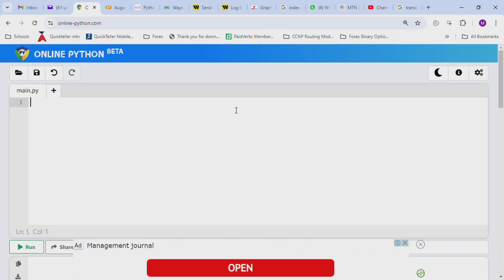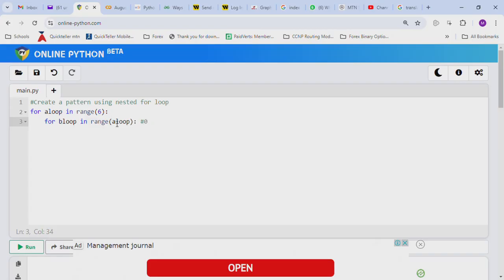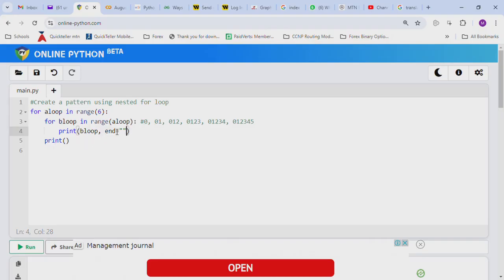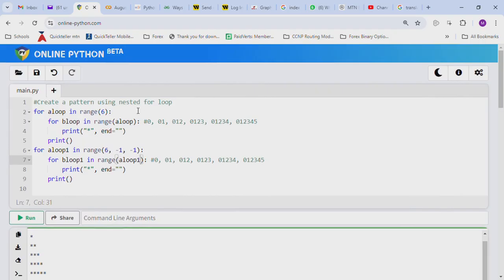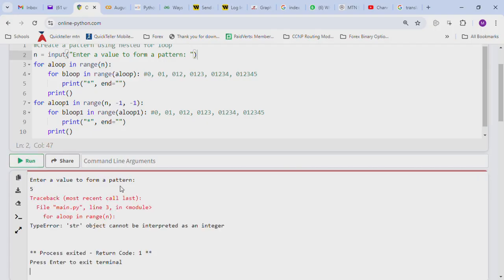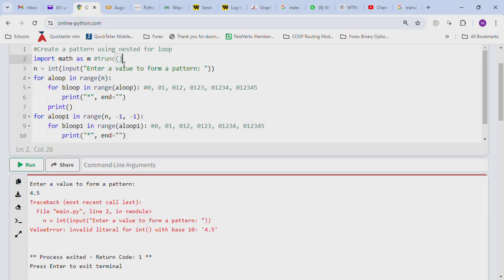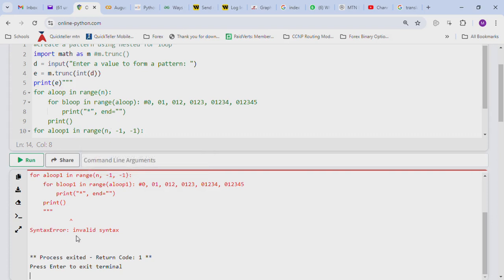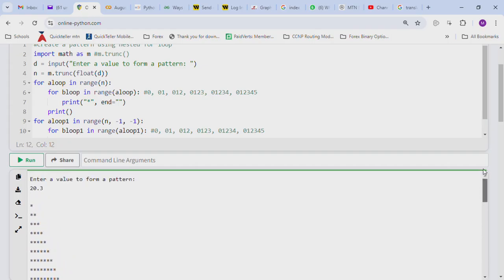Python 5 - Nested for loop, math module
Design a pattern, allow user's input, cast it and truncate.